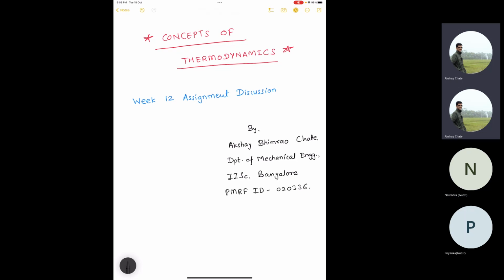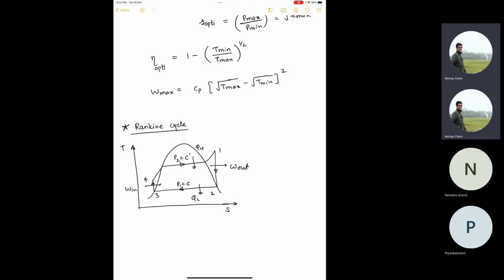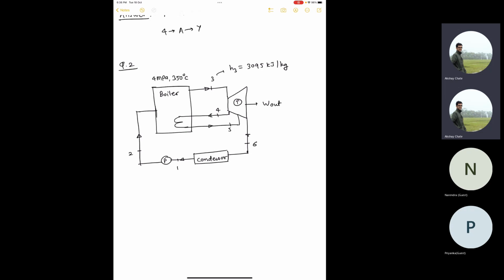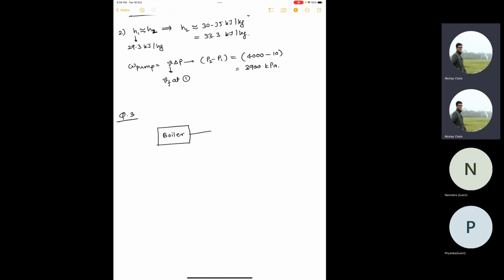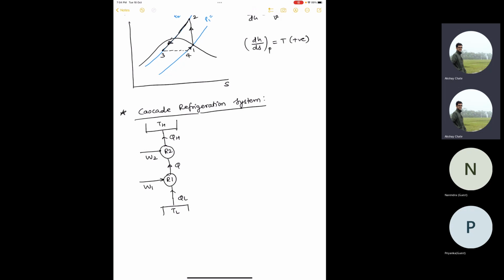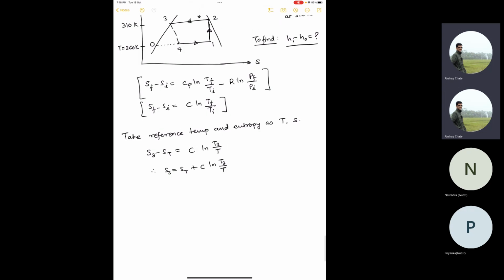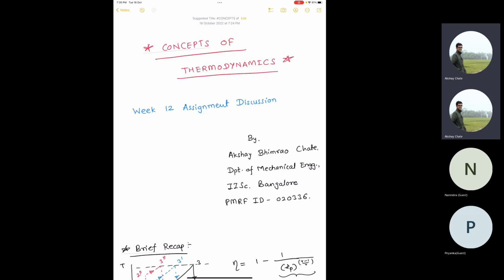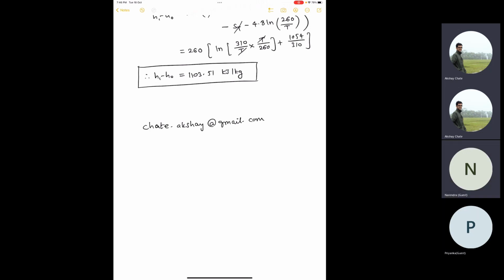Week 12 18 10 22